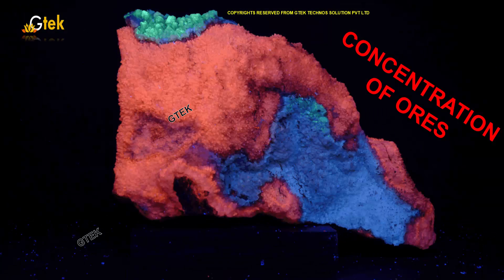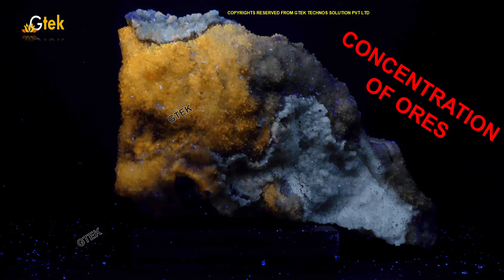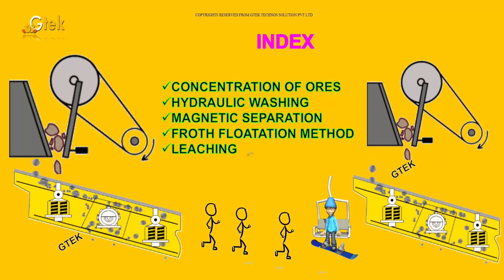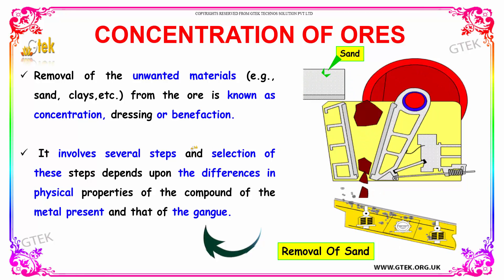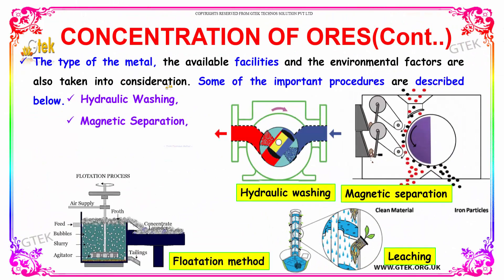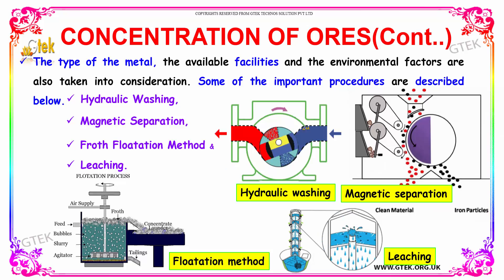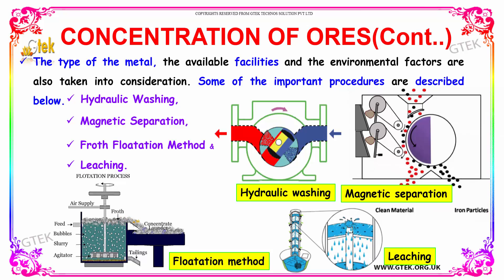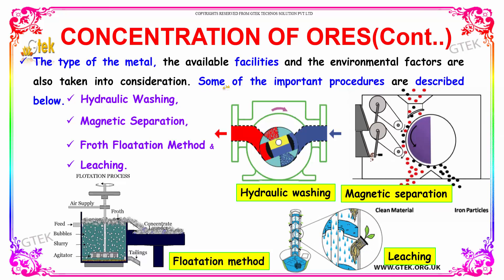Concentration of ores general principles and processes of isolation of elements 12 chemistry cbse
Concentration of ores general principles and processes of isolation of elements class 12 chemistry subject notes lectures cbse iitjee neet

Concentration of ores general principles and processes of isolation of elements Top most best online video lectures preparations notes for class 12 chemistry CBSE IIT-JEE NEET exam +2/12thstd standard intermediate PUC college exams preparations tips and tricks all questions with solutions

hydraulic washing
magnetic separation
leaching
concentration of ores by magnetic separation
concentration of ores by froth floatation method
concentration of iron ores
concentration of aluminium ore
concentration of ore by gravity separation
concentration of ore by centrifugation
concentration of copper ore
concentration of chromite ore
concentration of chalcopyrite ore
concentration of ore in chemistry
concentration of ore froth flotation
concentration of sulphide ore is done by which process
concentration of uranium in ore
gravity concentration of iron ore
concentration of copper in ore
concentration of ore metallurgy
concentration of oxide ore
concentration of ore of aluminium
concentration of platinum ore
concentration of sulphide ores

Pre-primary
Primary
Middle/ upper-primary
Senior secondary
inter college